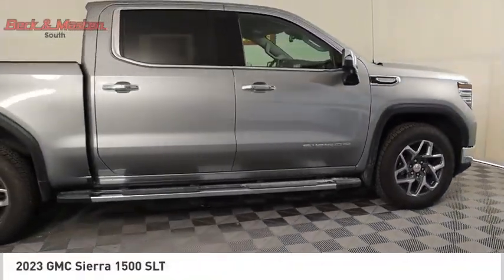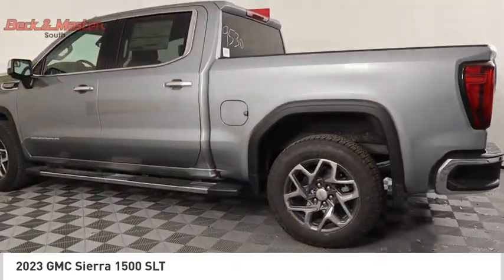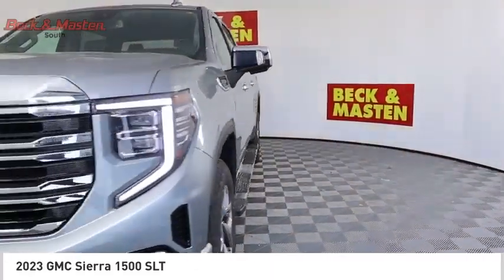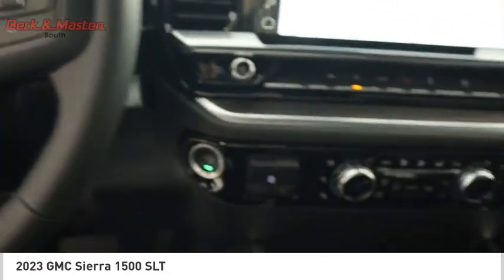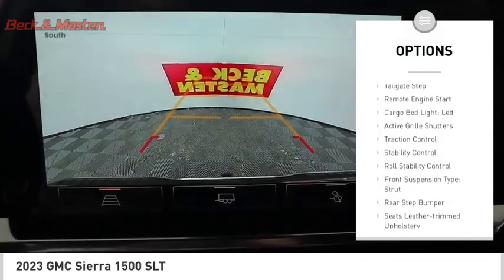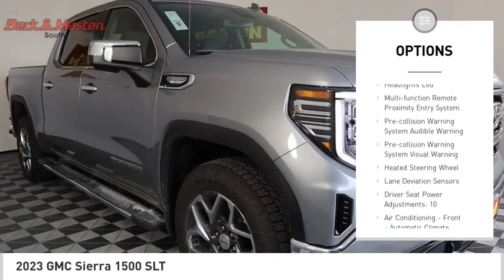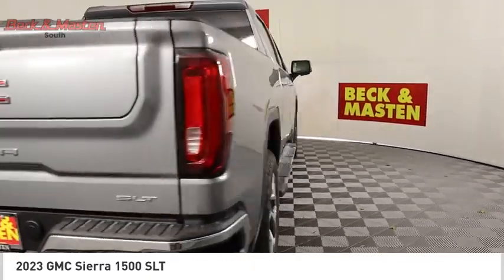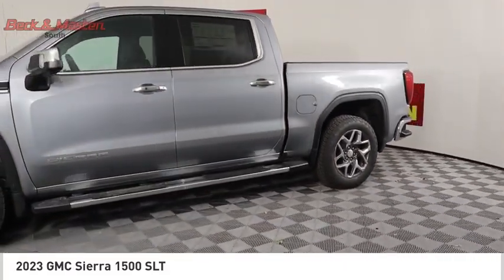2023 GMC Sierra 1500 Z209530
2023 GMC Sierra 1500 SLT

The GMC Sierra 1500 SLT is a vehicle of 2023. It has a 5.3 liter 8 cylinder engine with fuel injection and boasts a fuel economy of 16 mpg in the city and 21 mpg on the highway. The exterior is a sterling metallic while the interior is a jet black. This vehicle has been given a crash test rating of 5 out of 5 stars, making it one of the safest cars on the road today. It also includes a number of features such as touch screen display, Bluetooth audio connection, hill start assist, Bluetooth phone connectivity, and leather-trimmed seats.